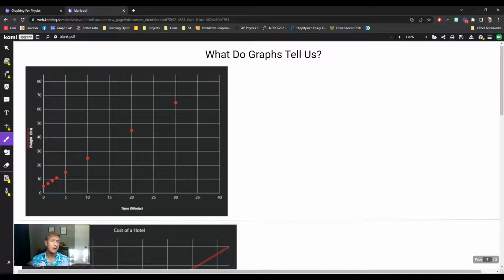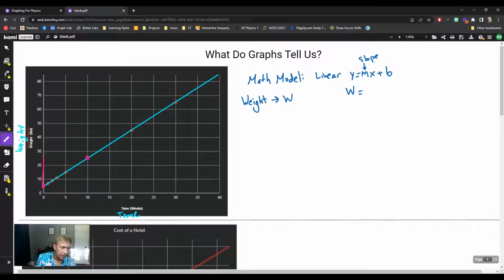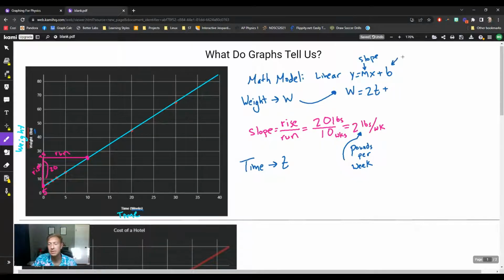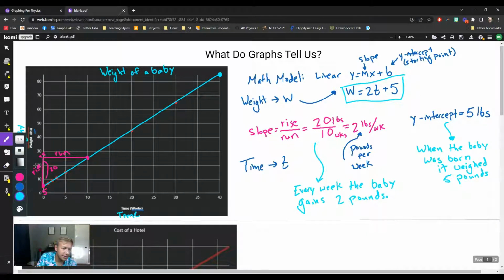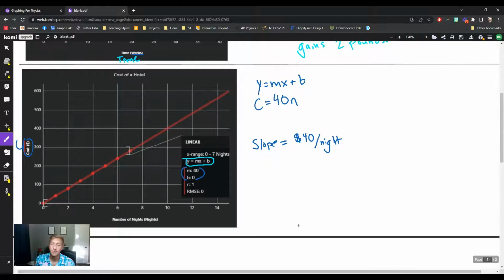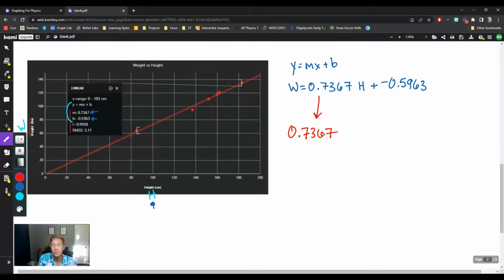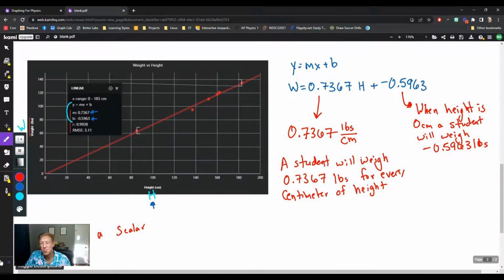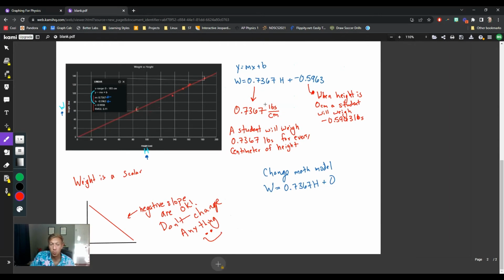What do graphs tell us - HS Physics Unit 0 Video 5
In this video I explain what information is important to be able to pull from a scatter graph.

The information we will most often look for in a graph is found in the slope and the y-intercept. In the video I also explain using three examples how the meaning of the slope and y-intercept change based on the variables that are graphed.